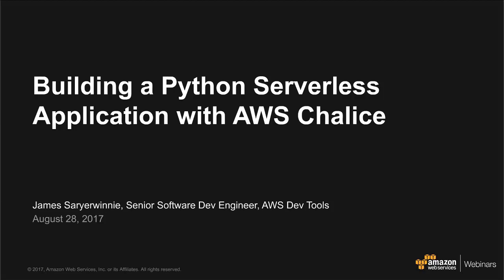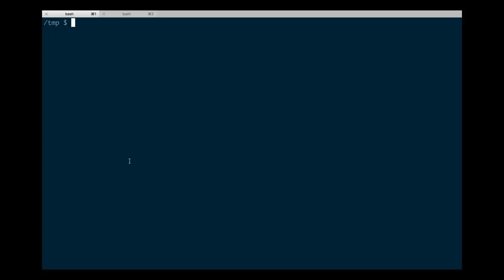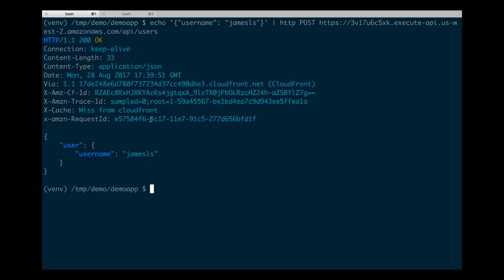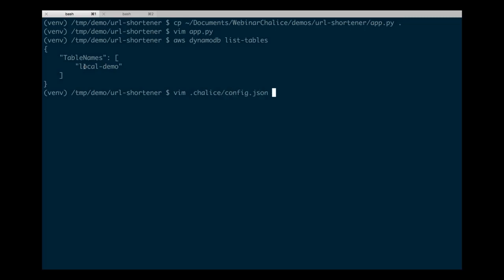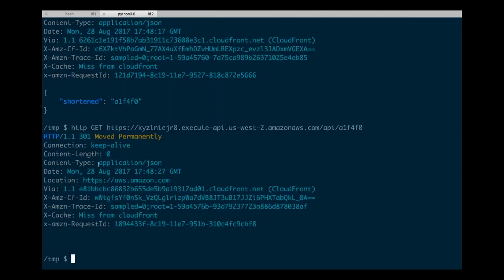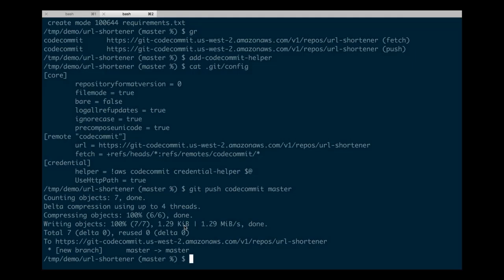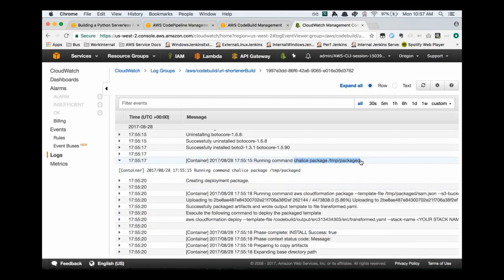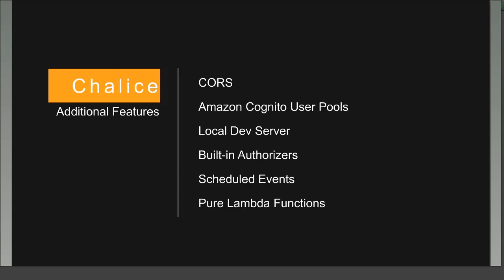Building a Python Serverless Applications with AWS Chalice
Learning Objectives:
- Learn best practices on developing Serverless Applications with Python
- Learn about AWS Chalice
- Learn how to get started with AWS

AWS Lambda makes it easy for you to run your code in the cloud, without managing servers. In this session, we will show you how to build a development pipeline for a serverless application using AWS Chalice and AWS Lambda. Using Chalice, we will show you how to author a Restful service, and deploying the application to multiple stages using AWS CodePipline, AWS CodeBuild and the Serverless Application Model. We will teach you how to test your code and troubleshoot issues. By the end of the session, you will have enough information to build a solid continuous delivery pipeline for your Python serverless application.